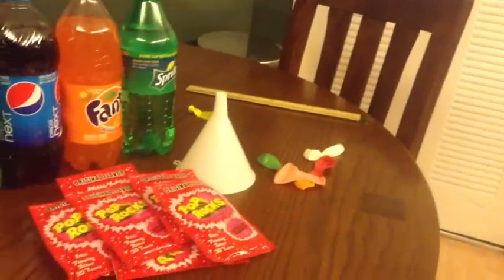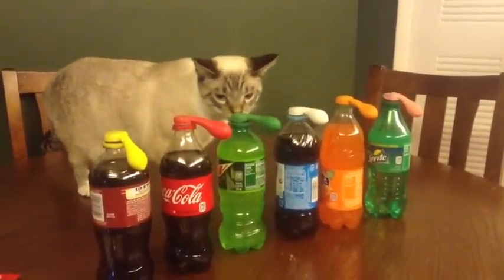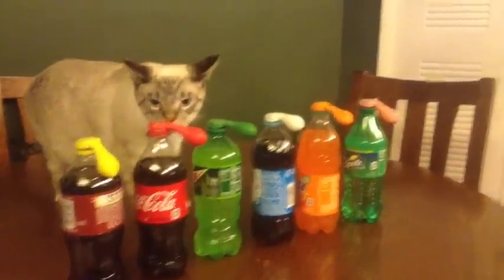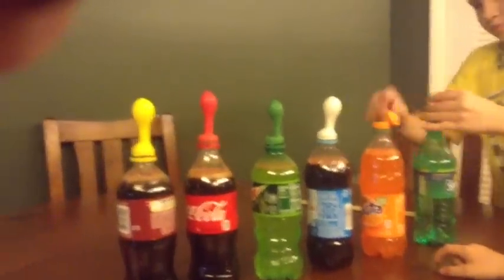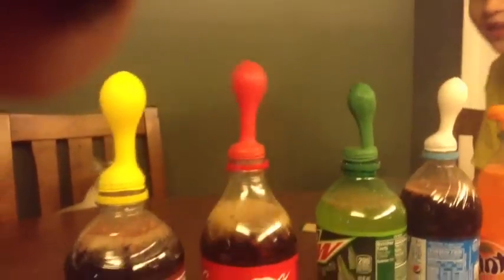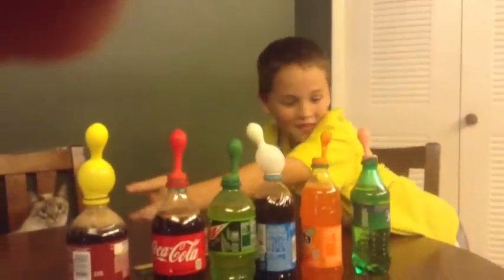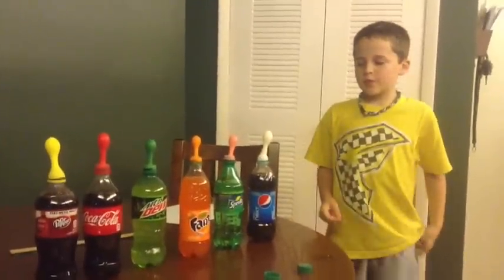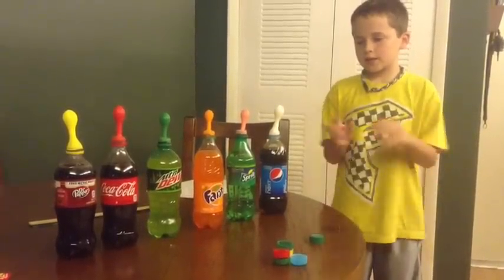Brendan Science Fair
Will pop rocks and soda make your stomach explode?